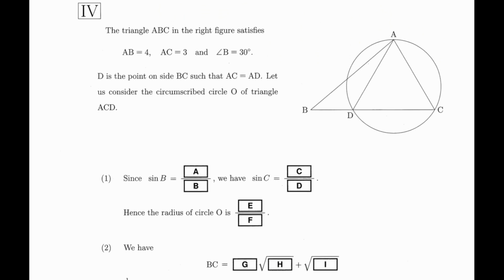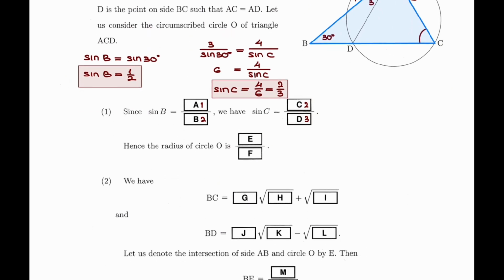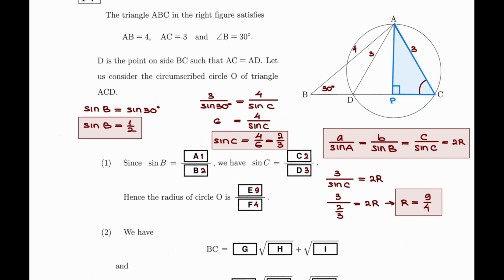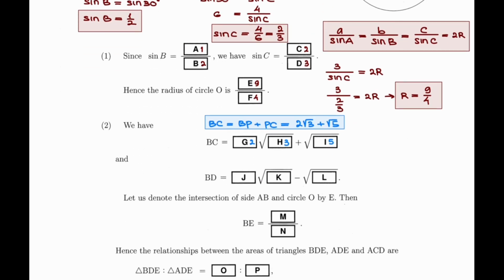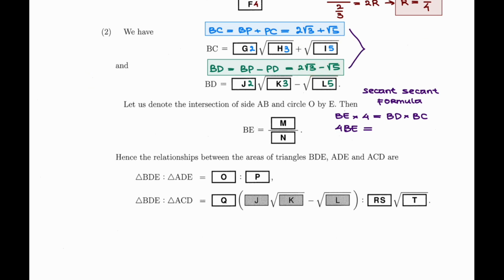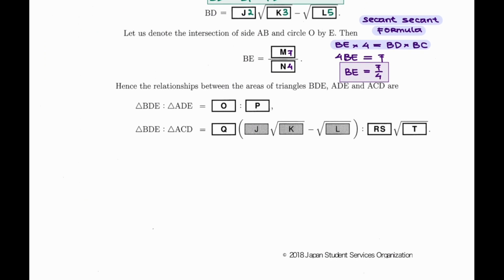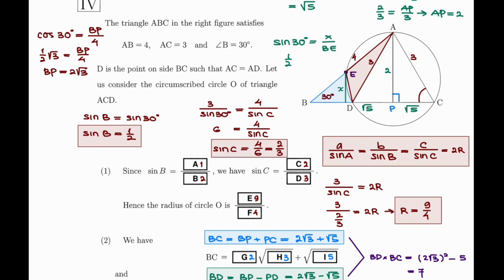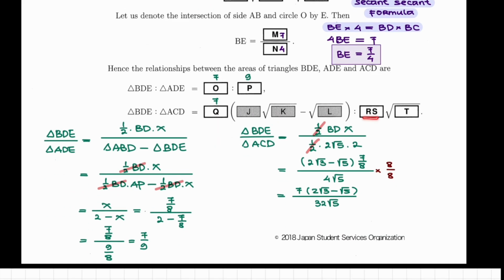[English] EJU 2018 Mathematics Course 1 - 1st Session - Q6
Koko Yovian